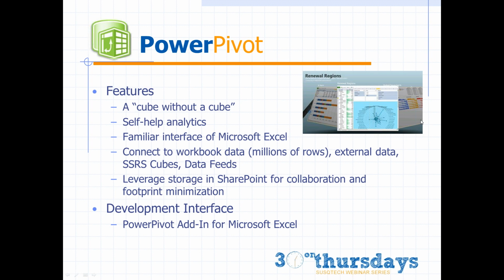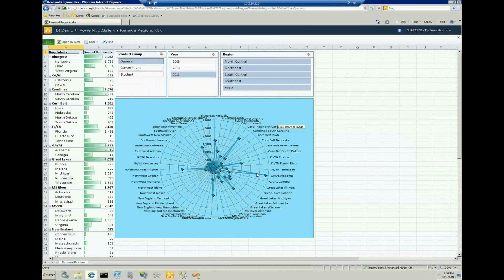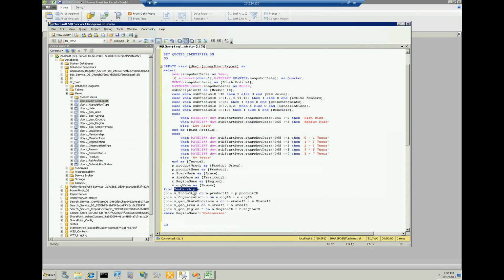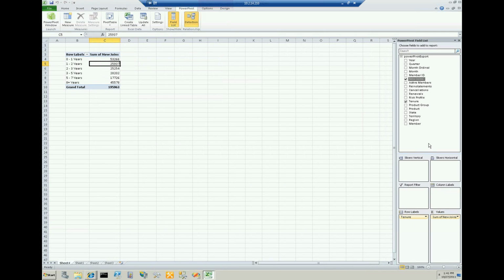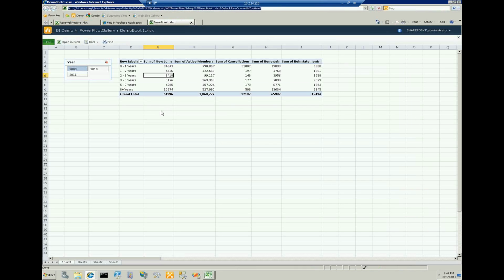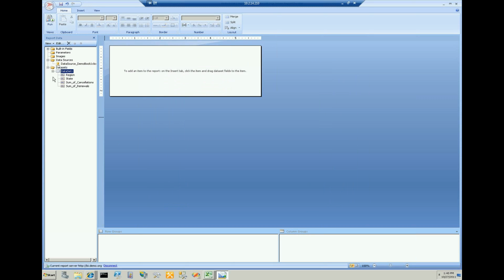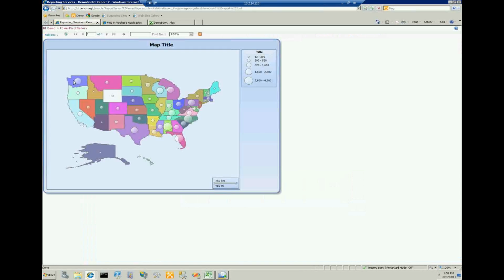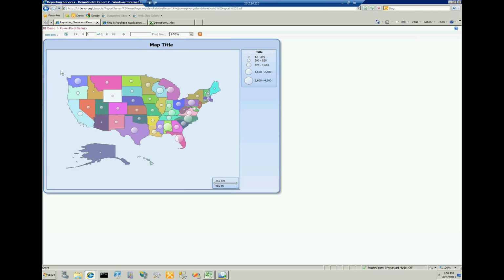PowerPivot for Excel and SharePoint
30 on Thursday Webinar Series presented by SusQtech
Topic: PowerPivot for Excel and SharePoint
Presenter: Ann Wallinger, Solution Architect, SusQtech
October 27, 2011